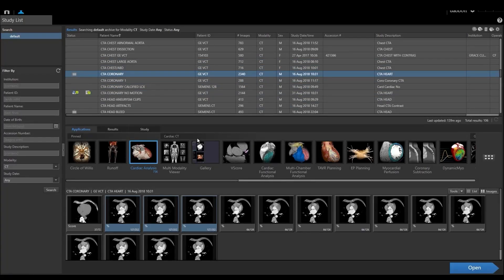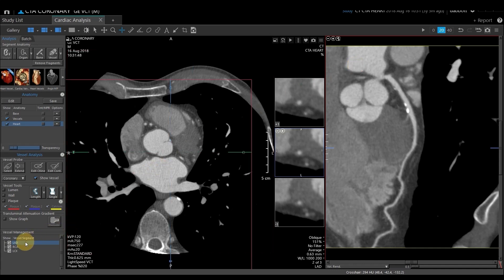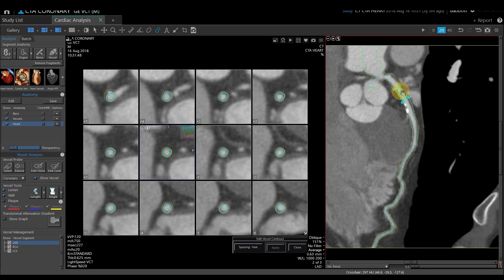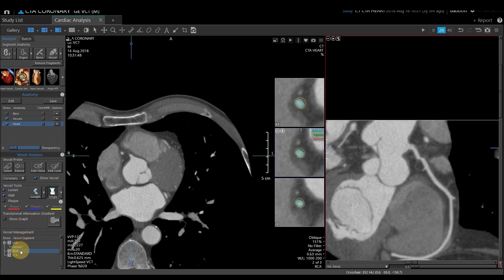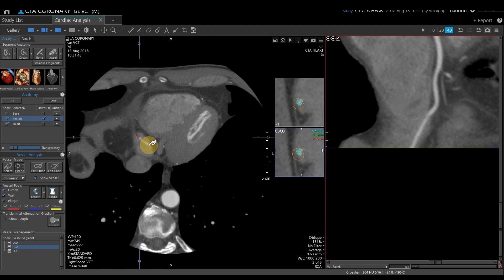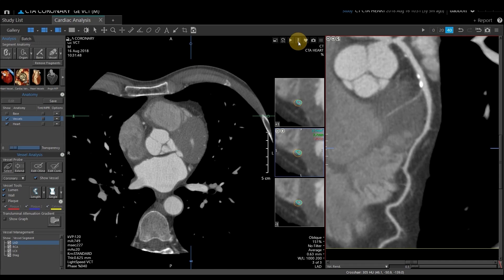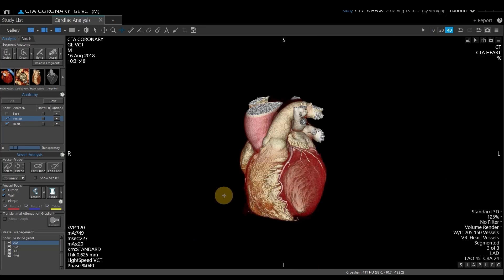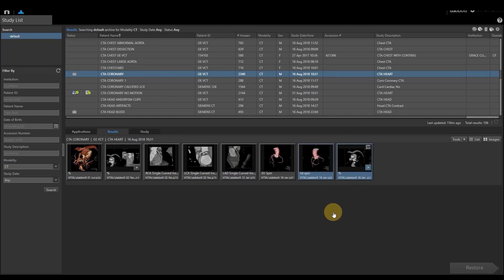Vitrea Applications Demonstrations | CT Cardiac Analysis